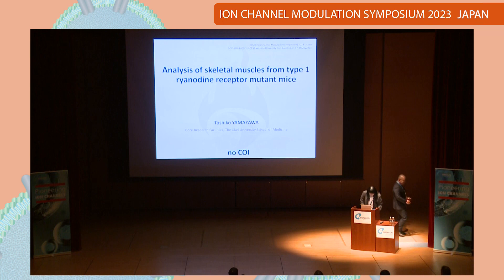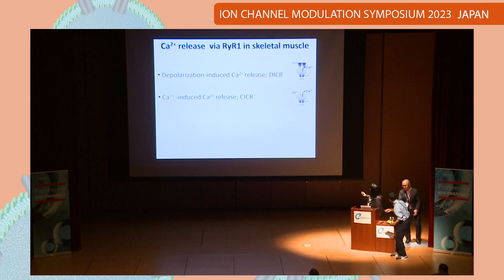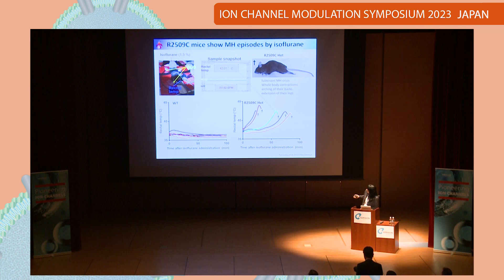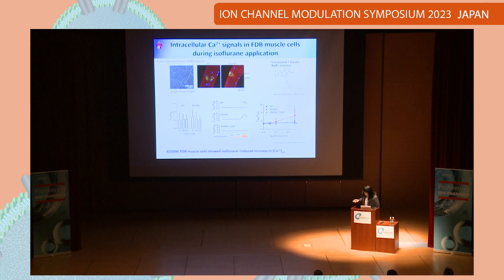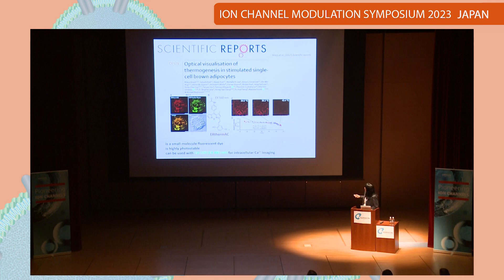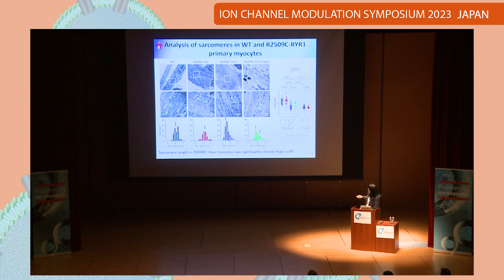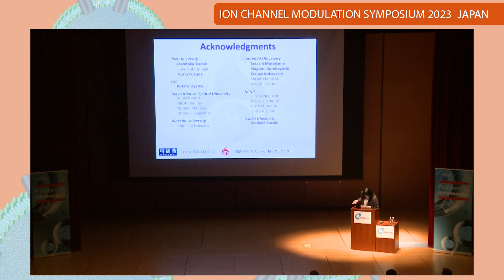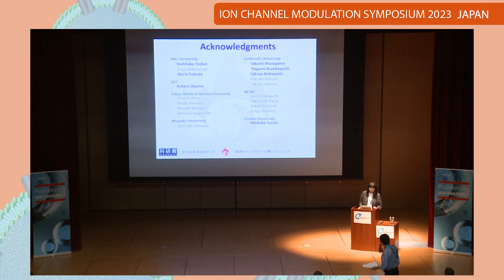Toshiko Yamazawa - Jikei Medical University, Japan - ICMS JP 2023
Speaker:  Toshiko Yamazawa - Jikei Medical University, Japan

Title: Analysis of skeletal muscles from type 1 ryanodine receptor mutant mice

Ion Channel Modulation Symposium 2023, Tokyo, Japan
Sophion Bioscience